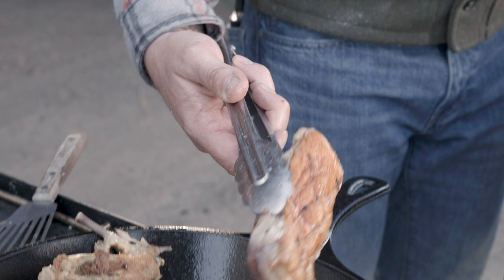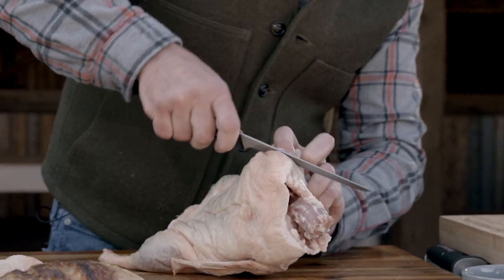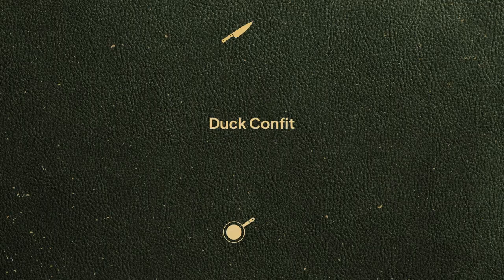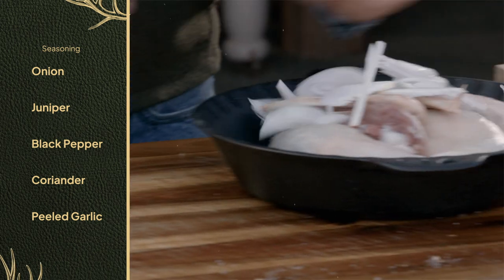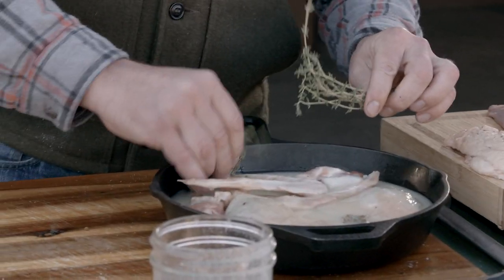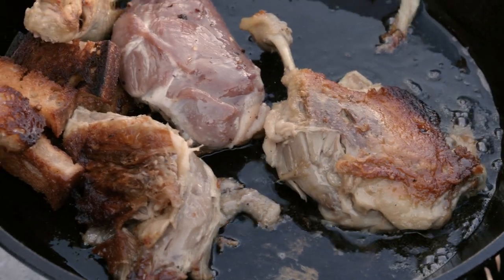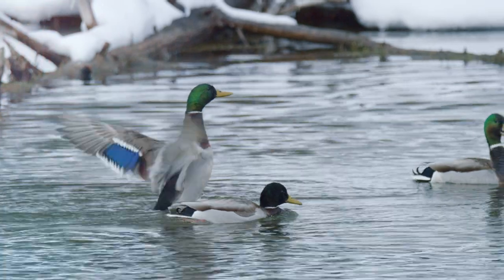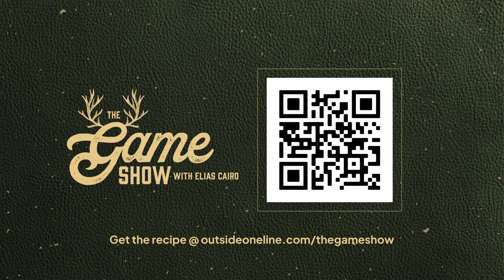Pro Butcher On How To Break Down Wild Duck And Make The Crispiest Duck Confit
In our first ep of The Game Show, pro butcher Elias Cairo is tackling one of his favorite game meats: wild duck. Water fowl in general have a natural layer
of fat to keep them warm, and this translates into meat that practically seasons itself. Elias will teach you how to break it down, how to utilize the highly prized fat, and unlock the secret to the richest duck confit.